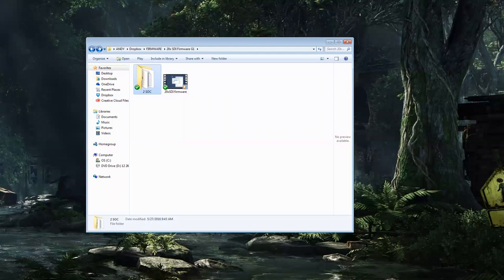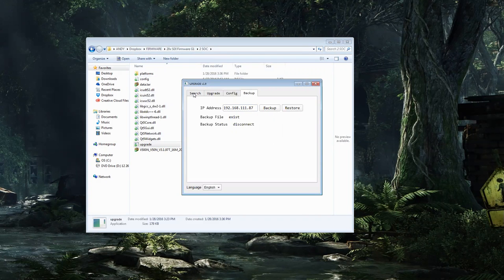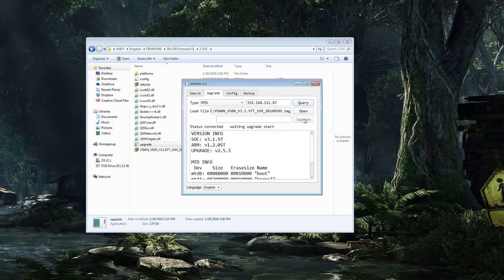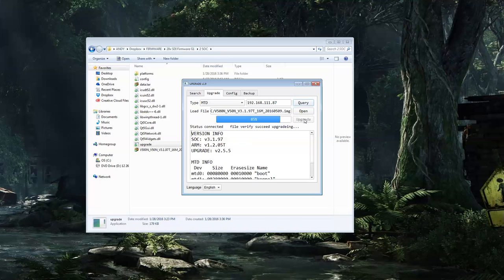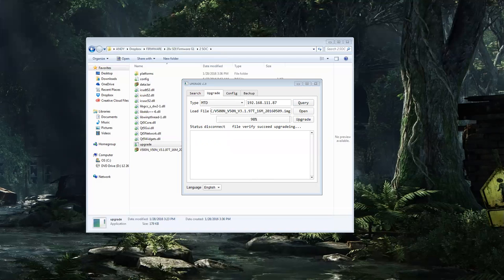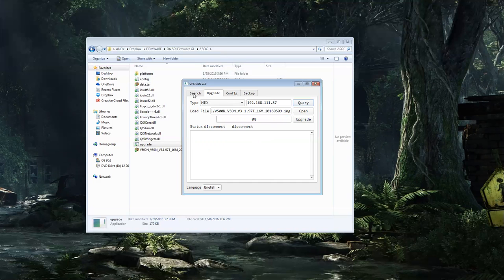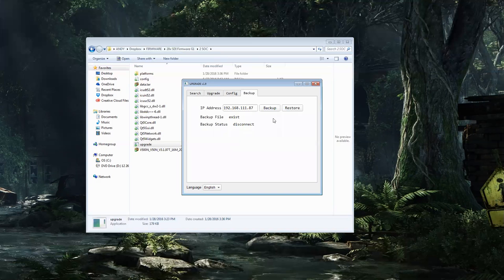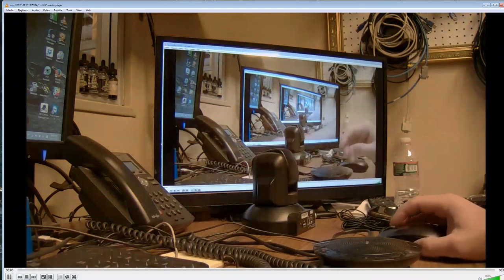PTZOptics 20X-SDI/IP G1 Firmware upgrade tutorial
In this video Andy Chatfield goes through the firmware upgrade process for the generation 1 PTZOptics 20X SDI/IP. This upgrade isn't necessary for everyday use, but allows the IP configuration of the PT-JOY joystick.